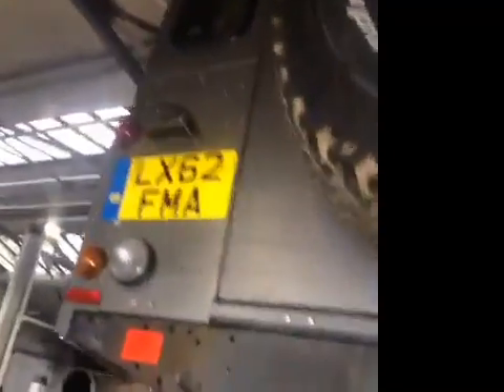VHC - 18339 - LX62FMA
Vehicle Healthcheck Video - Jobnumber: 18339 - Registration Number: LX62 FMA